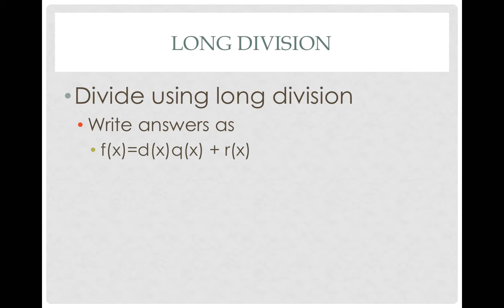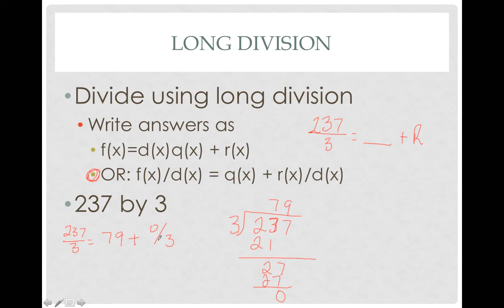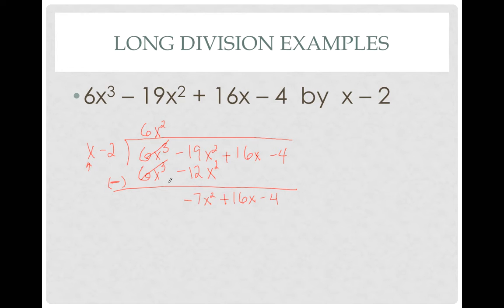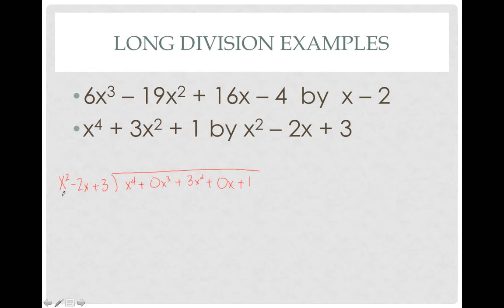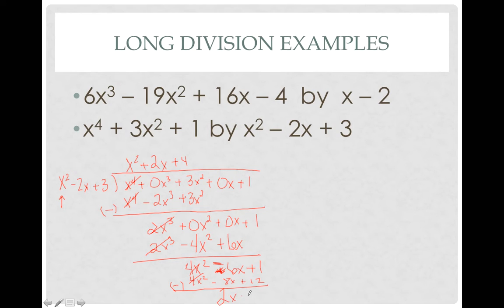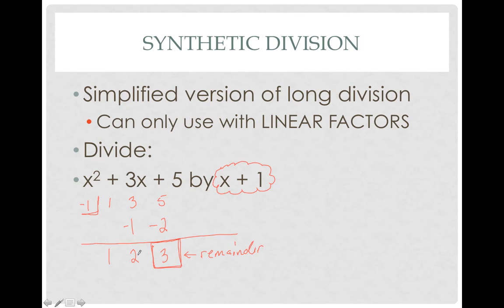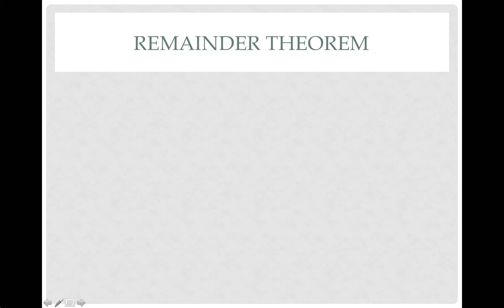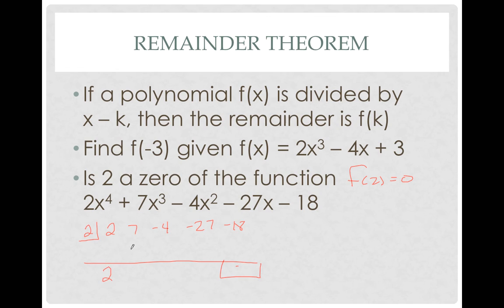3.3_Polynomial Division_Algebra 3